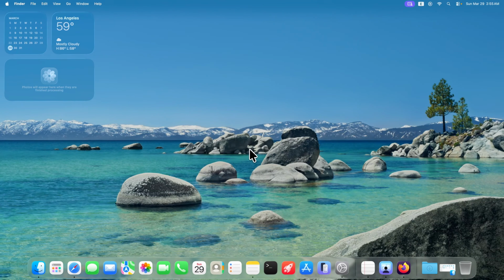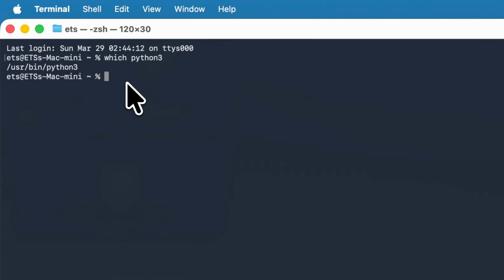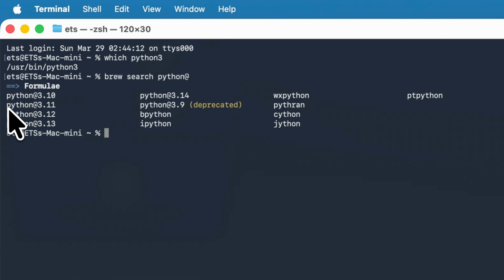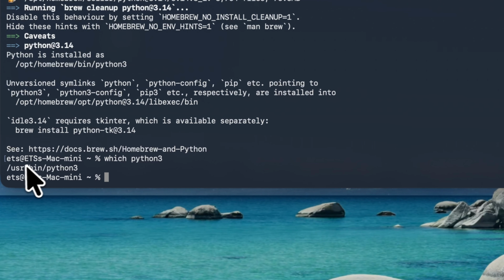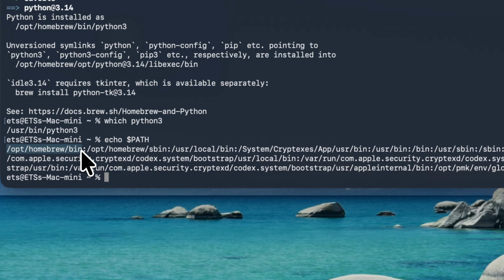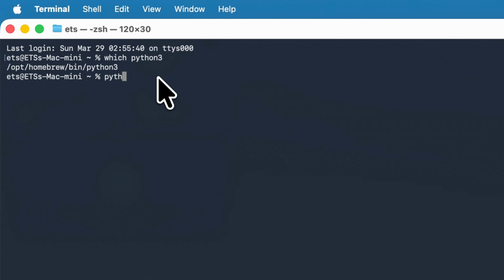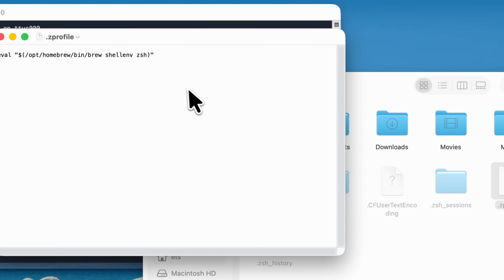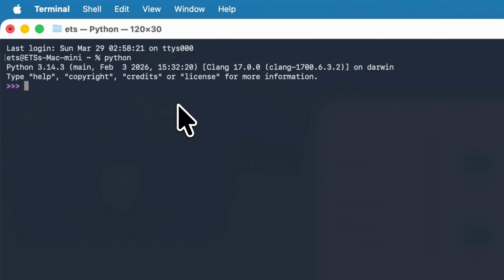How to Install Python on macOS using Homebrew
In this tutorial, I'll walk you through how to properly install Python on macOS using Homebrew. We'll bypass the default system Python to keep your Mac clean, install the latest version, and even fix the common "command not found" error by updating your zshrc file.